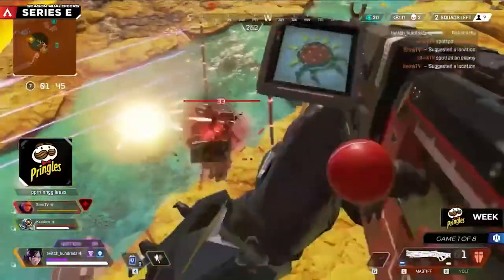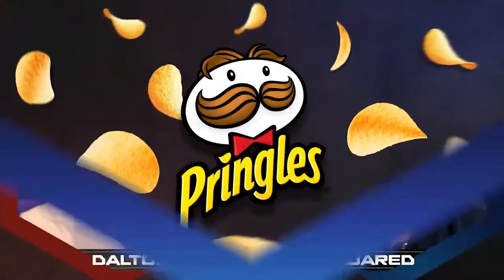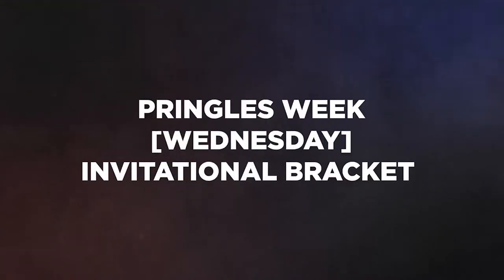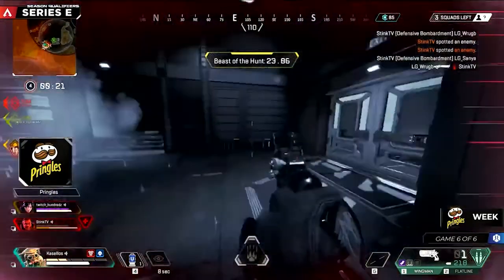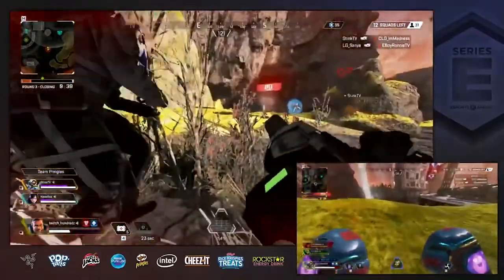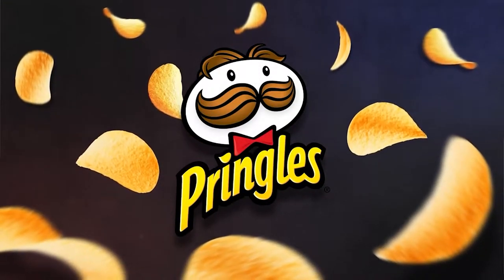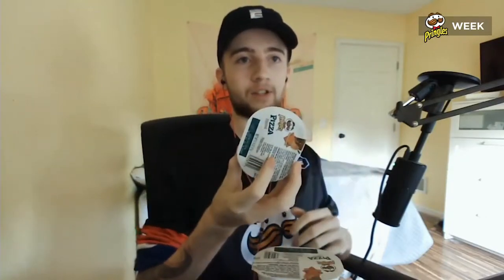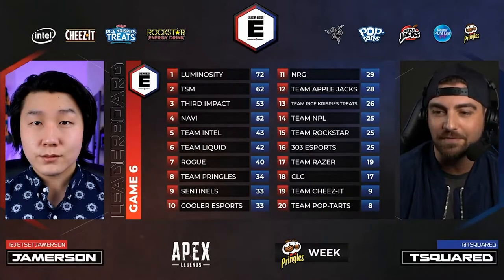Series E: Team Pringles Partner Week Highlights, Sponsor Content & Interview w/ Tsquared